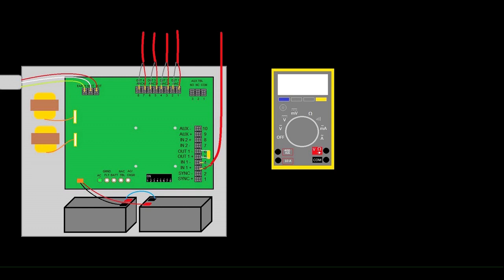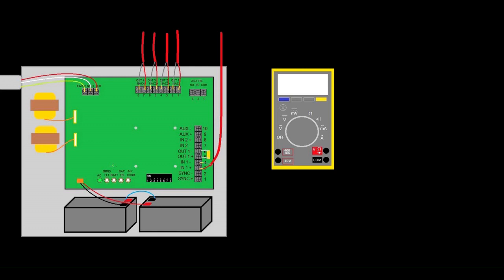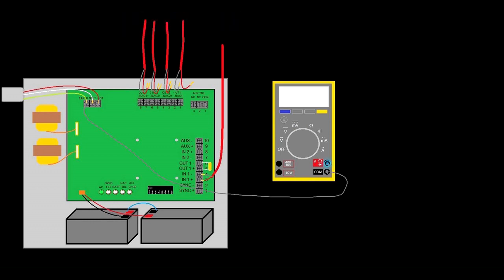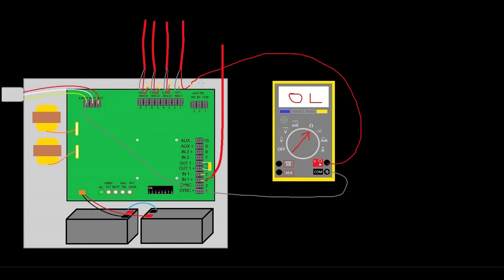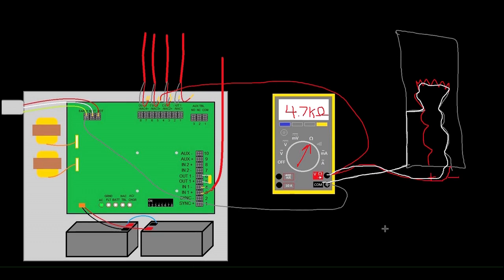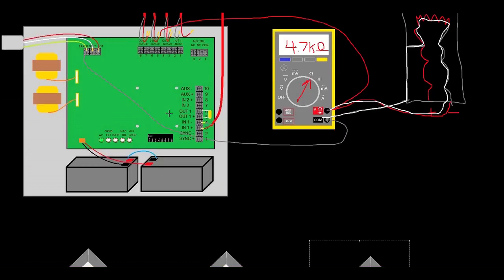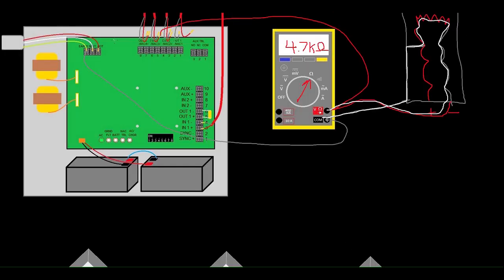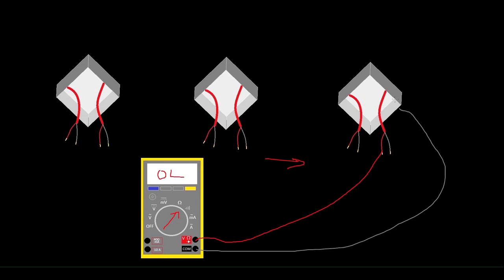32 - Metering a Ground Fault - Introduction to Fire Alarms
In this video I show how you would go about troubleshooting a ground fault, in this case one that occurs on a NAC circuit off of an FCPS. However, the same procedure would be followed for any type of ground fault.